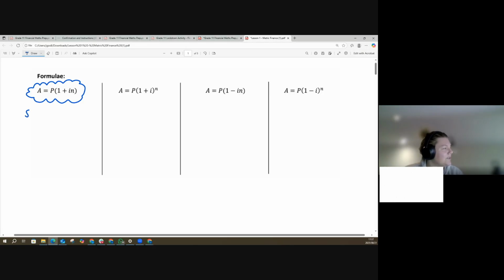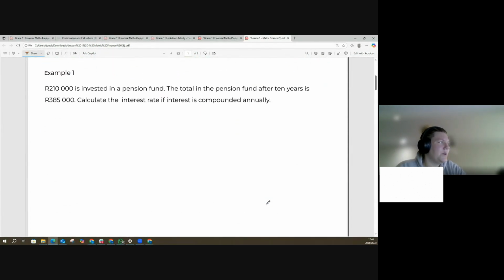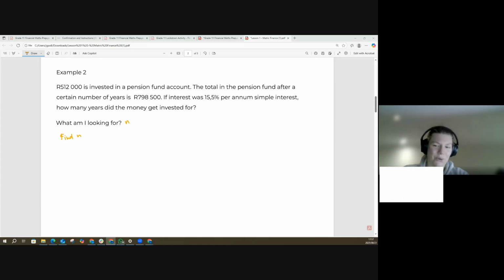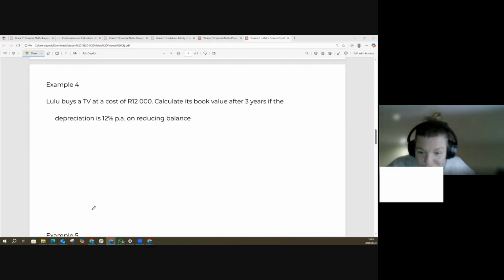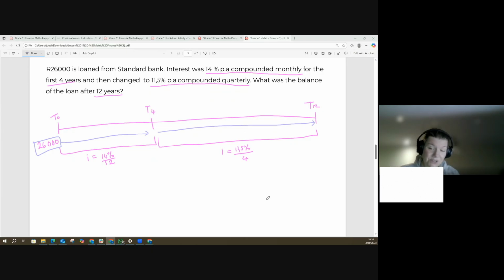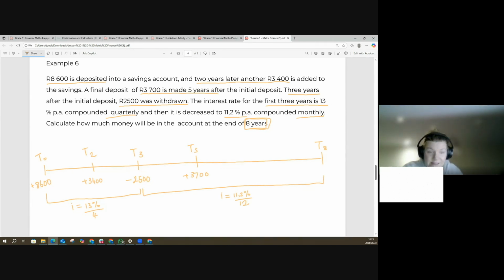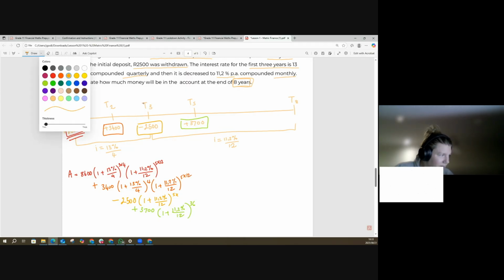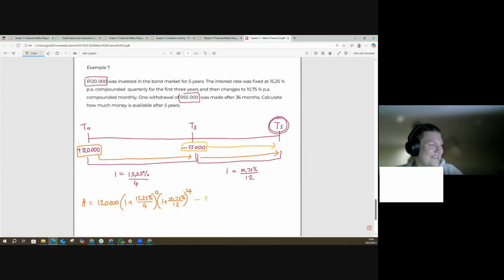Grade 11 - Financial Maths (exam questions)